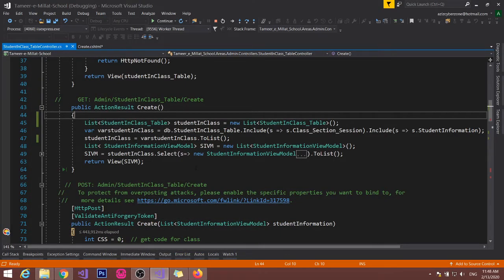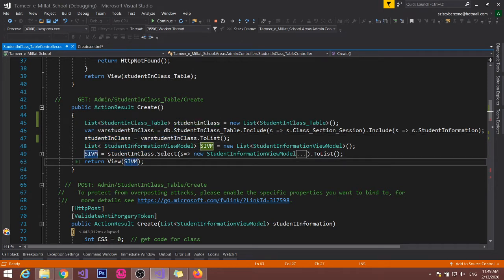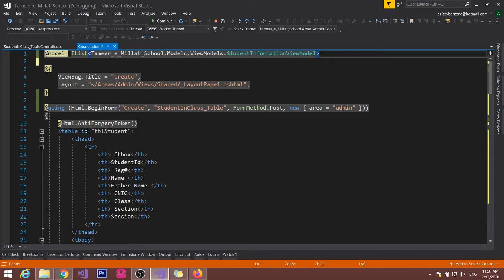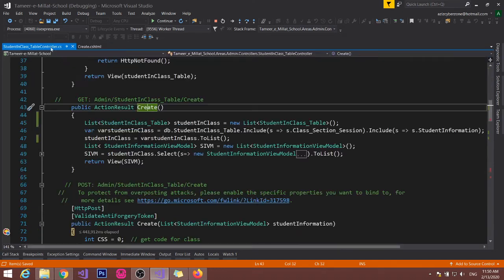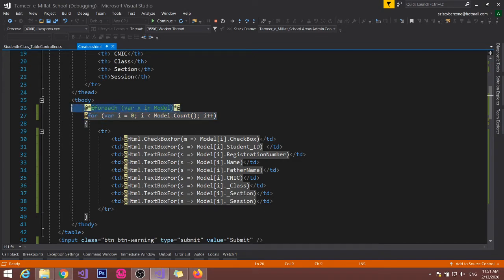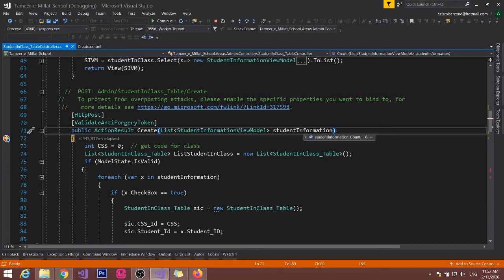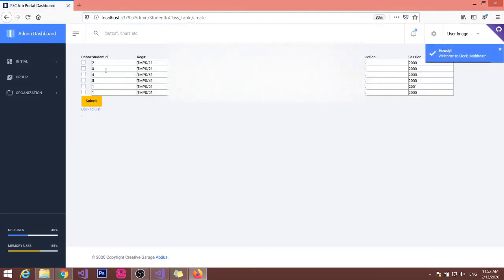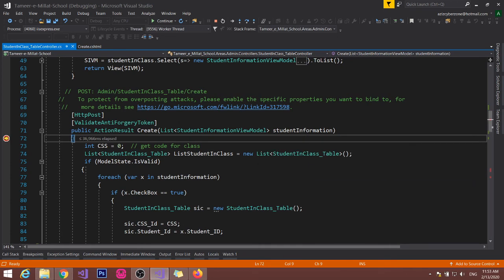Pass List Of Data From View To Controller In MVC | Pass Multiple Data From View To Controller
In this toturial How to Pass List Of Data From View To Controller In MVC or Pass Multiple Data From View To Controller .
To Pass list of data from view to controller in MVC.
It is an easy task to Transfer data from view to controller.
Just watch the video to "Pass List of Data from View to Controller"